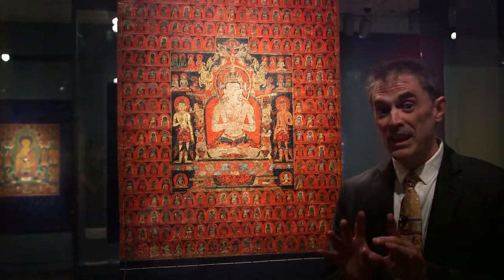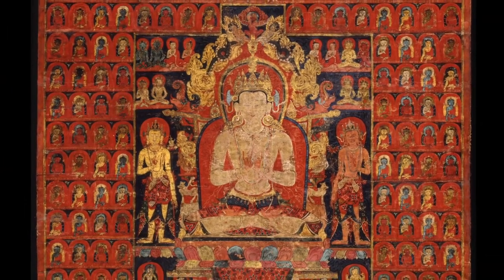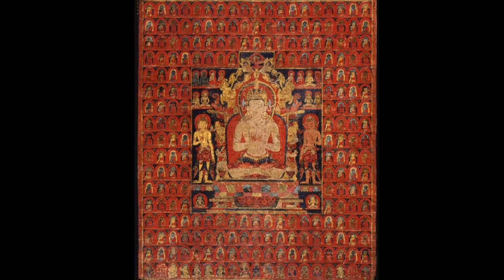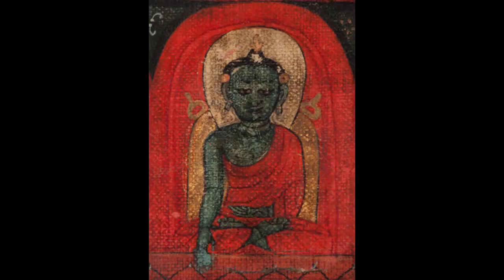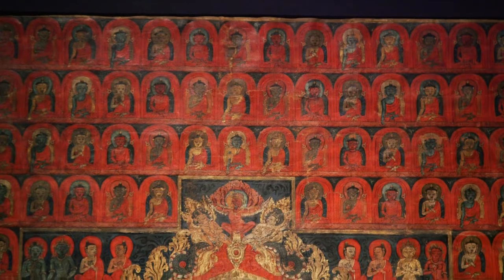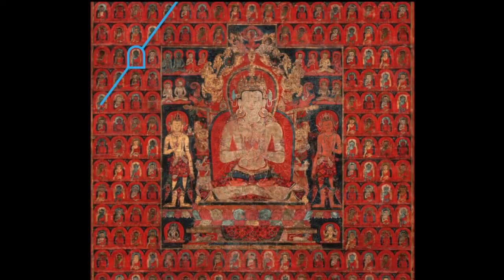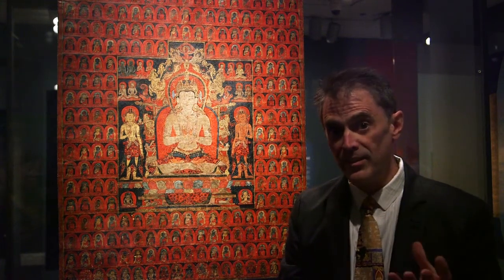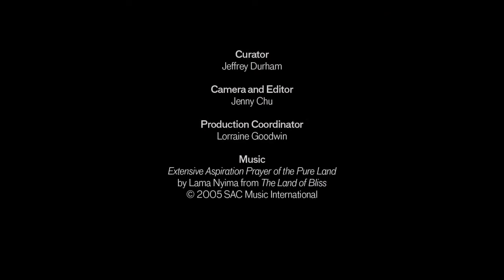The Buddha Vairochana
Jeff Durham, Associate Curator of Himalayan Art at the Asian Art Museum, discusses a painting of the Buddha Vairochana in the exhibition, "Enter the Mandala."